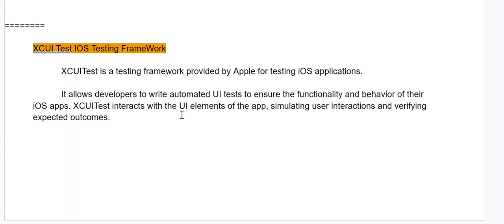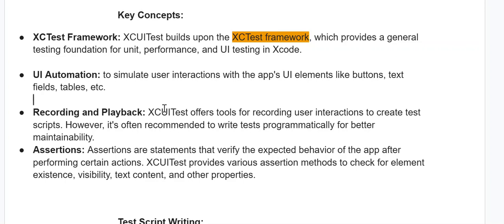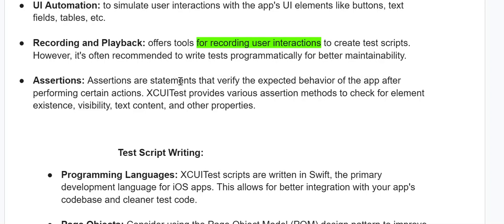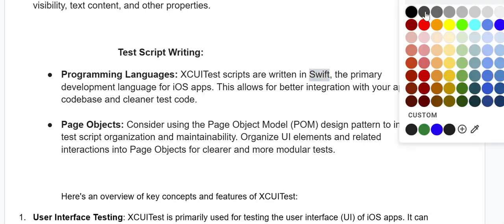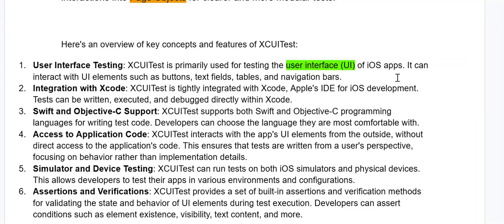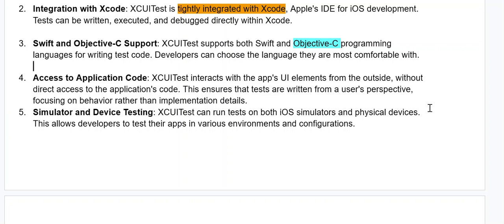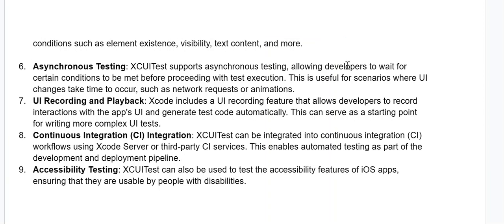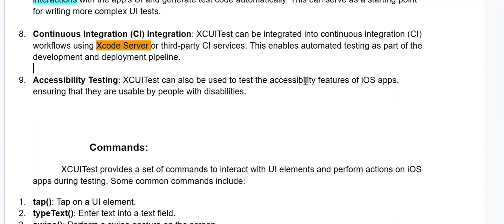XCUITest Mobile IOS Testing Framework